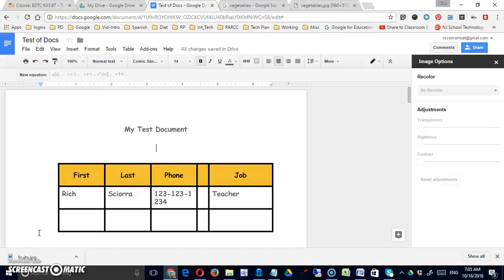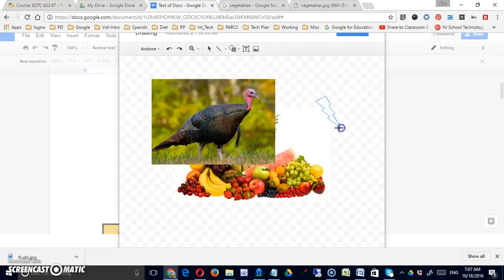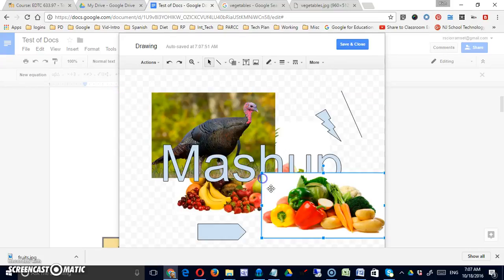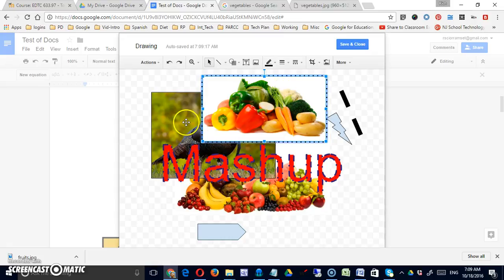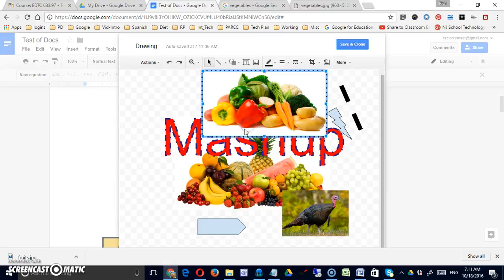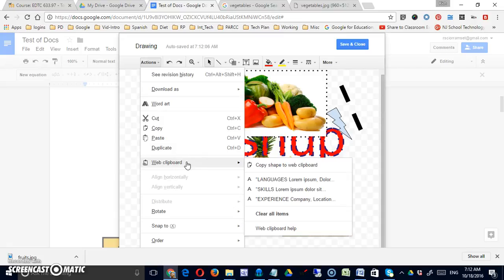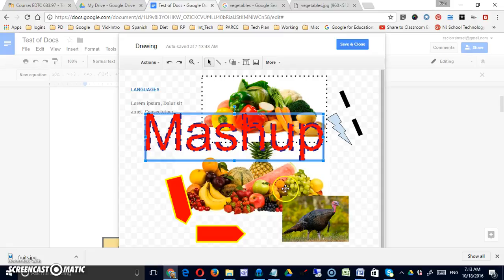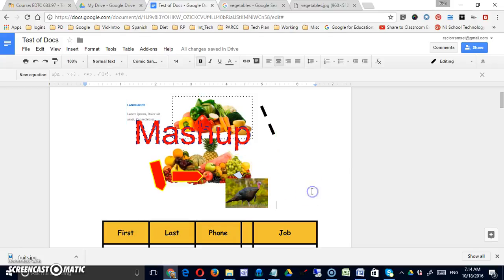Google Docs: Inserting Drawings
In this video we will explore the Drawing Canvas and tools associated with it.